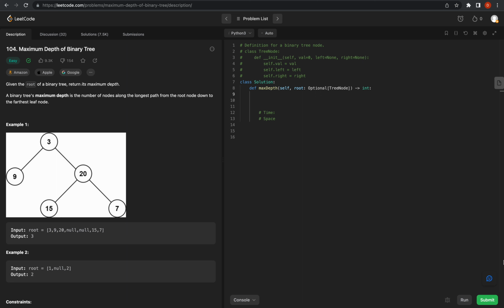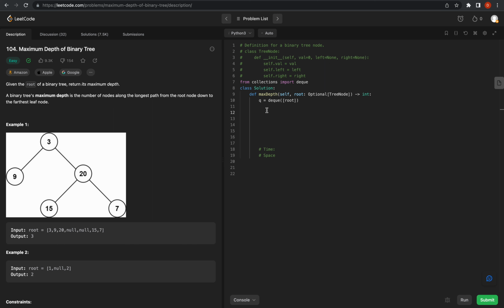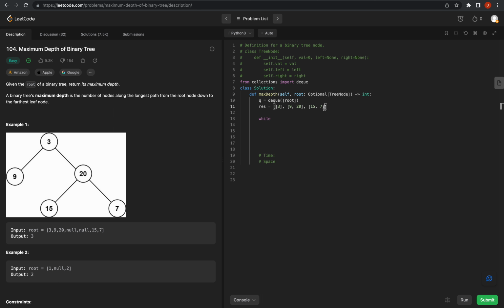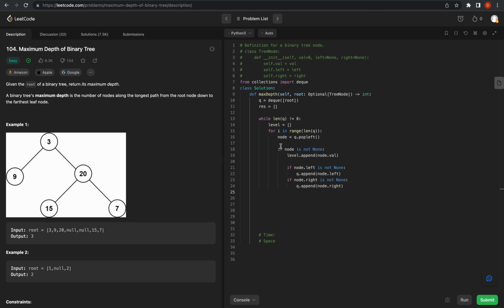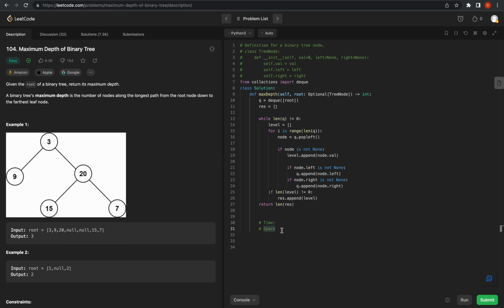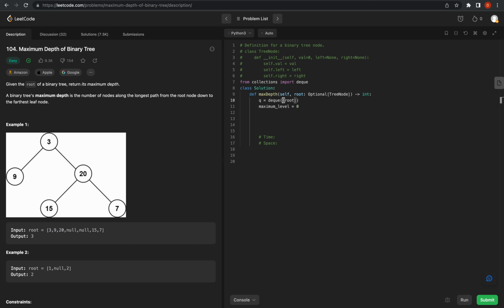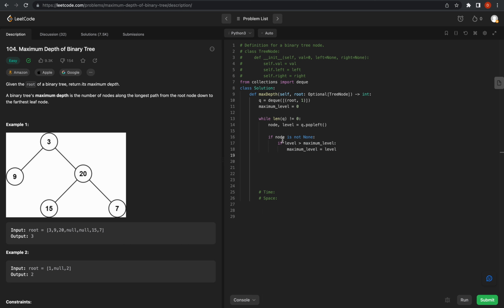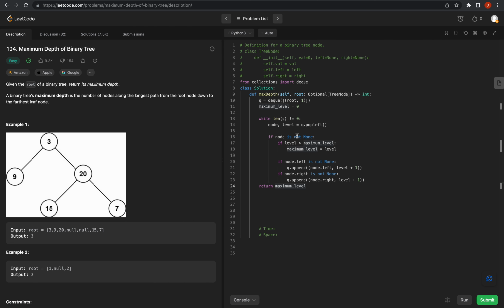LeetCode 104 - Maximum Depth of Binary Tree: A Microsoft Journey